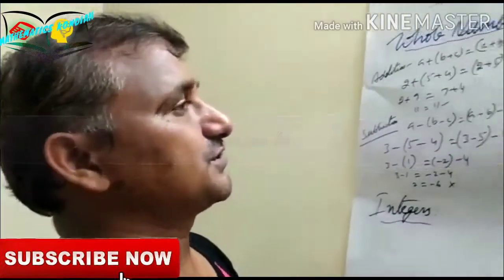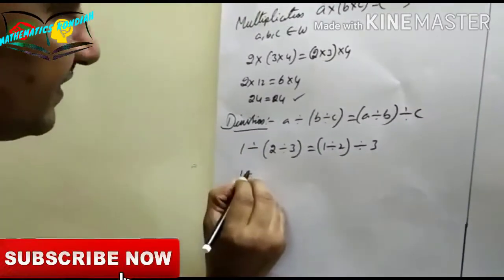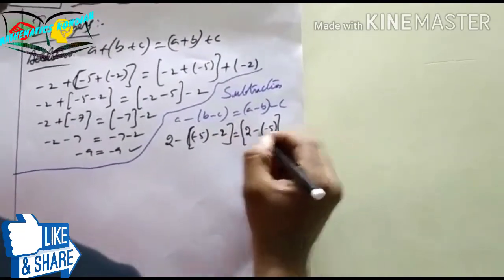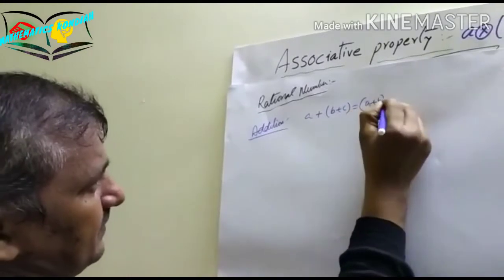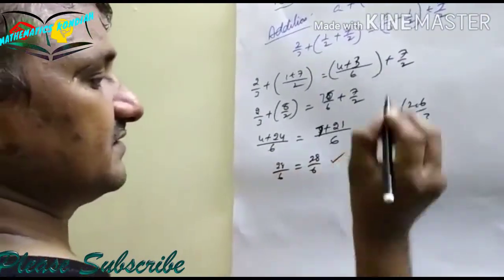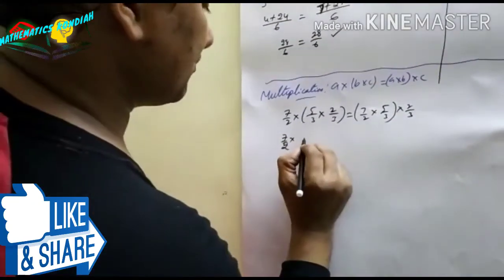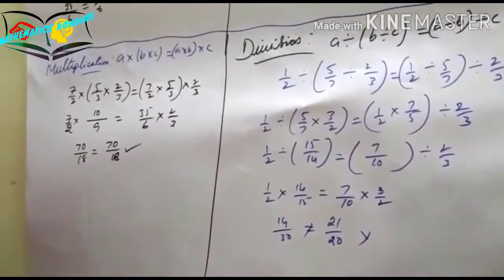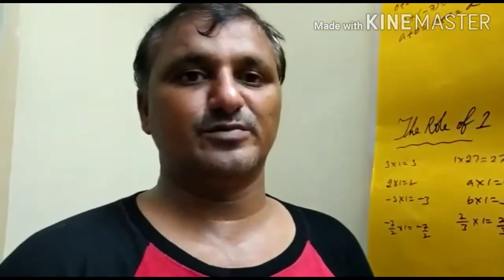Rational numbers class 8th TS & AP by Kondaia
Session no-2